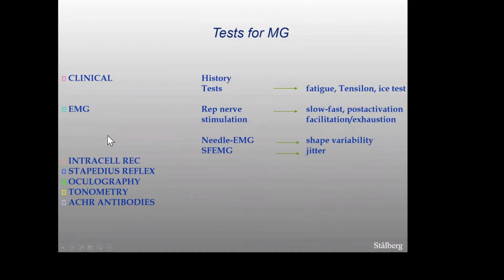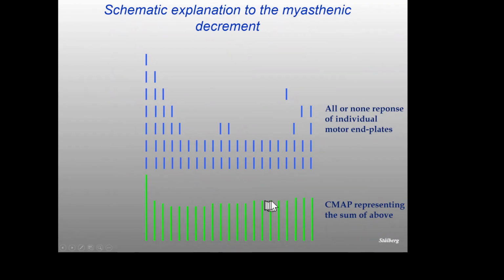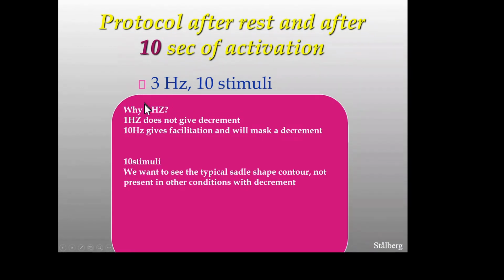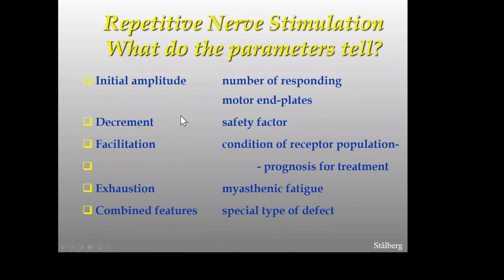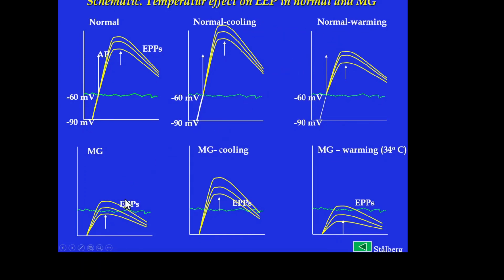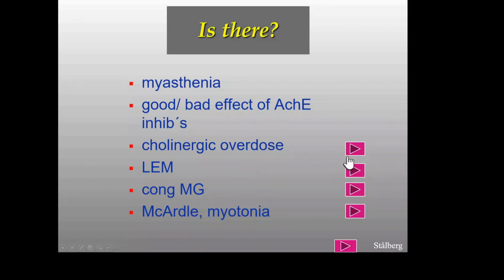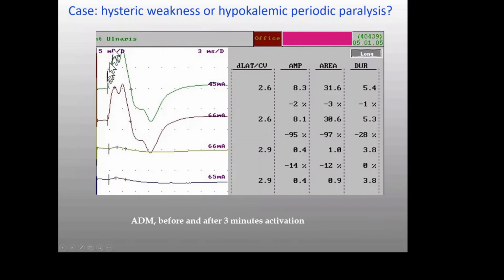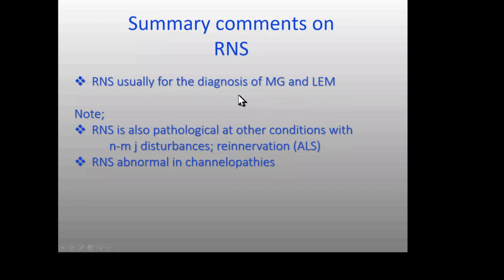Repetetive nerve stimulation (RNS) lecture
Repetitive stimulation is one of the methods for testing neuromuscular transmission. The method had a moderat sensitivity, depending on type of myasthenia, and seems technically simple. This video gives the physiological background the the decrementing response in myasthenic disorders, practical methodological details and pitfalls. Examples from myasthenia and Lambert Eaton myasthenia is given.